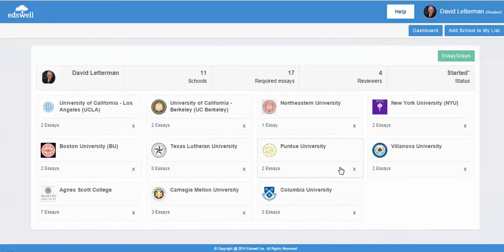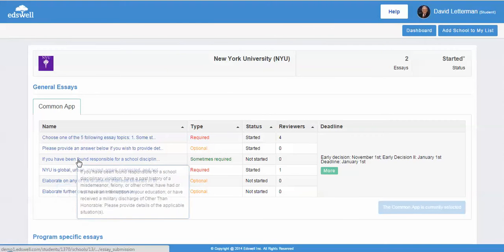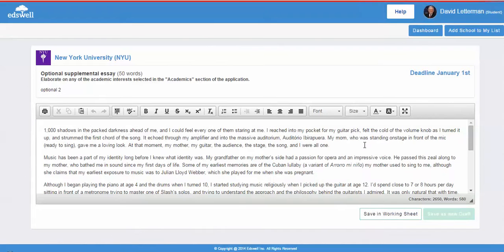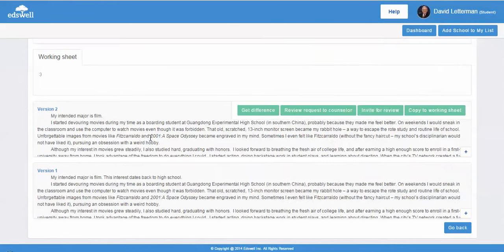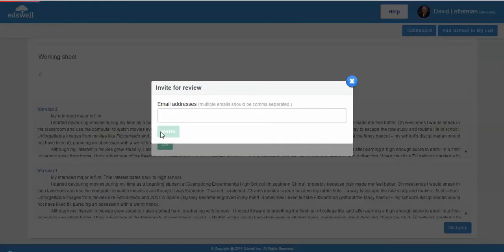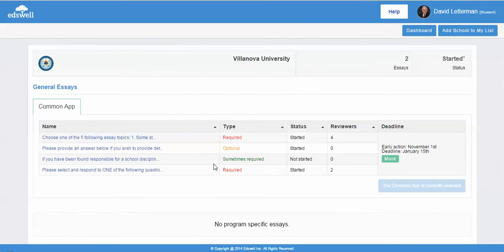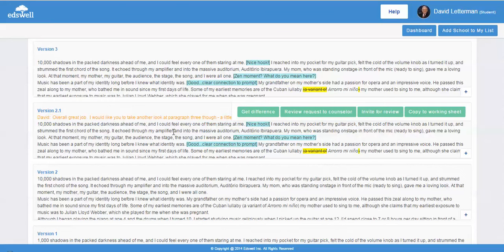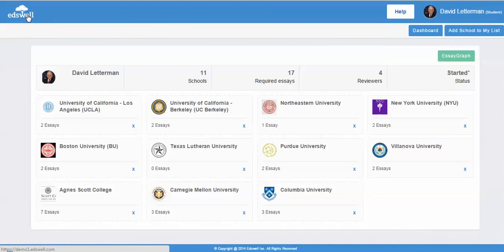Edswell's Application Essay Management System (student)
Edswell founder Alex Thaler demonstrates how students can write and share drafts in Edswell without ever having to create a file or folder.